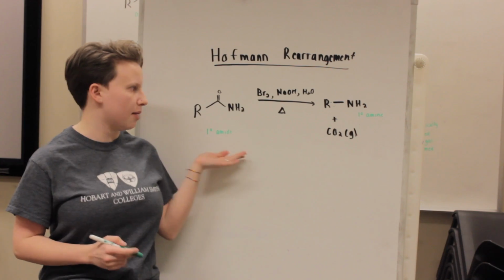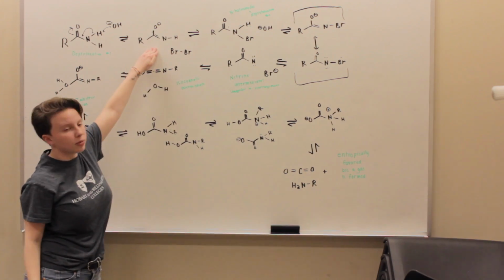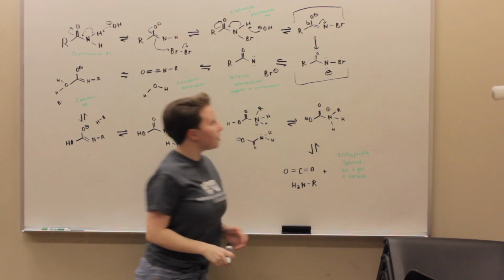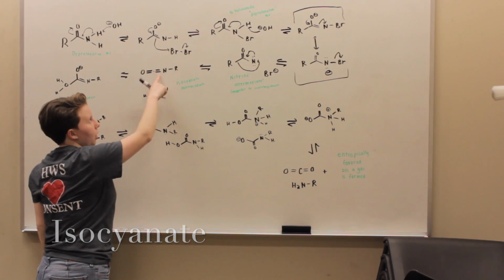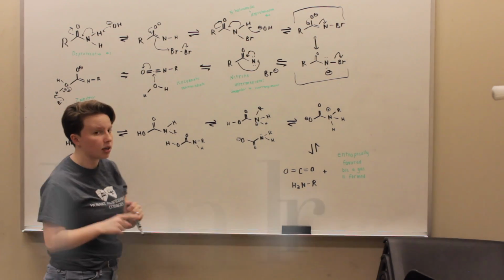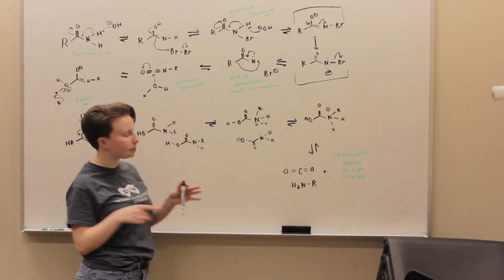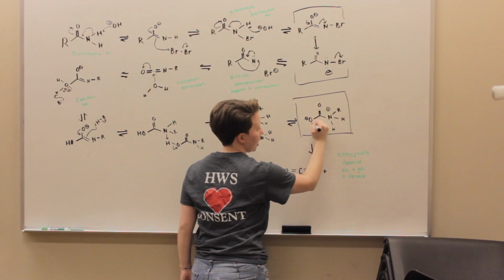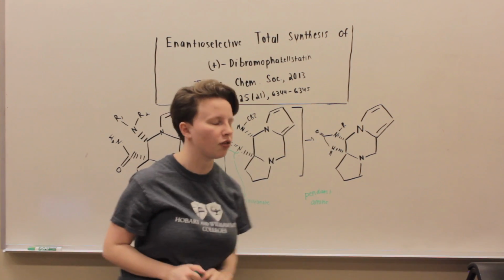Organic Chemistry III- Hofmann Rearrangement Mechanism and Literature Example